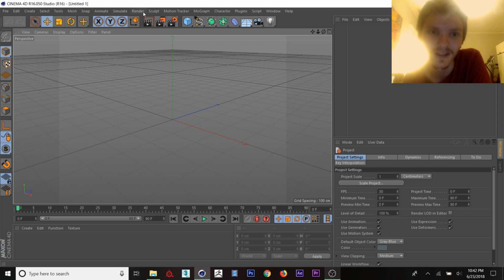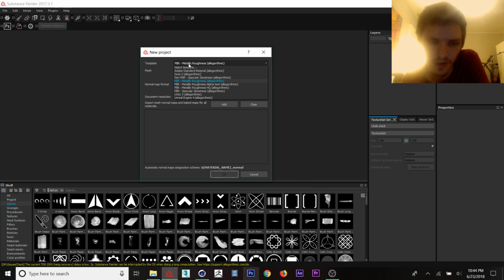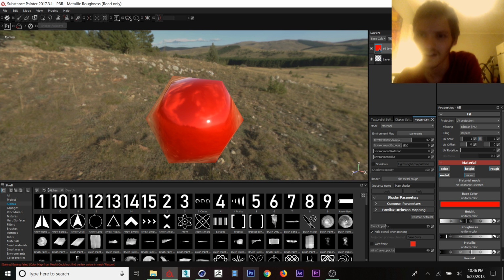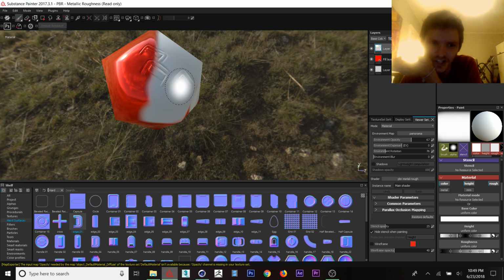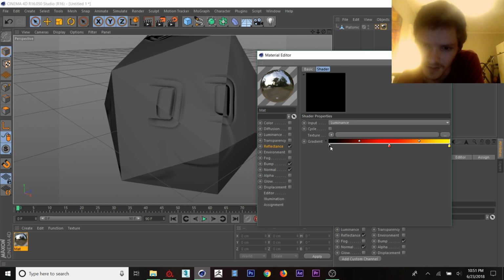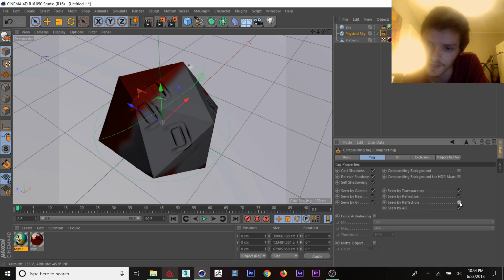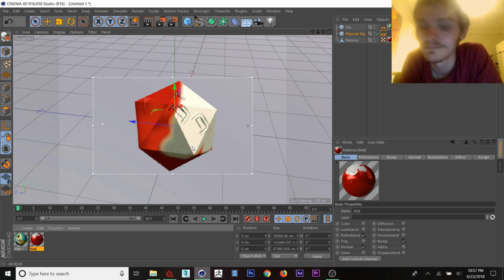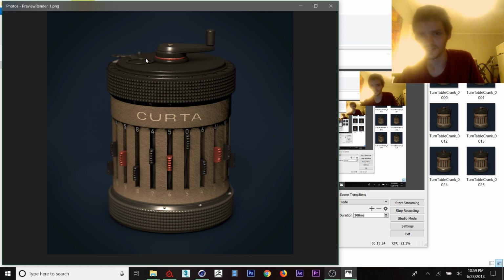Substance Painter To Cinema 4d Conversion: Where The Texture Maps Go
how to go from substance painter to cinema 4d.